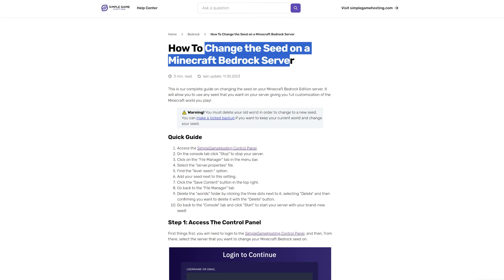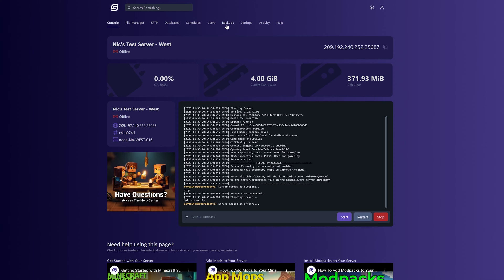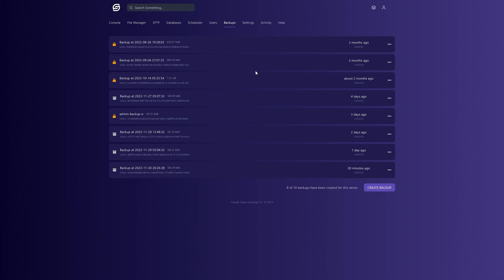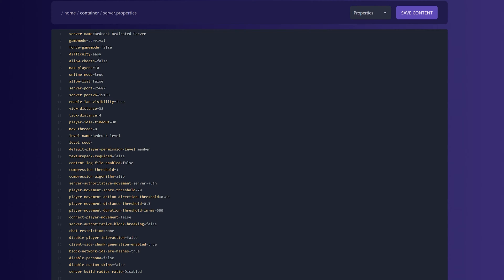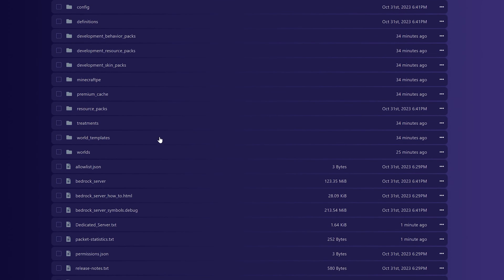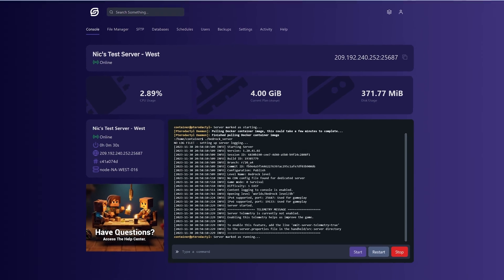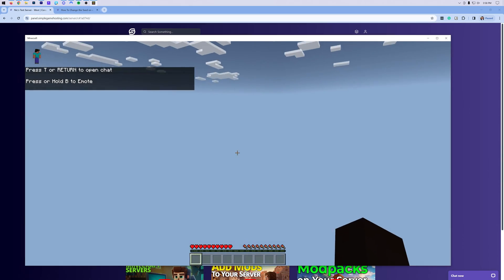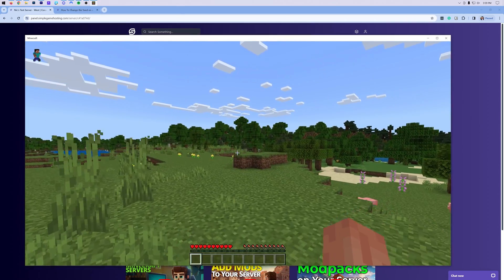How To Change the Seed on a Minecraft Bedrock Edition Server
This is a complete guide on how to change the seed on a Minecraft Bedrock Edition server at SimpleGameHosting. This will allow you to play any Minecraft Bedrock seed you want truly unlocking the potential of what you can get out of your Minecraft Bedrock server!

About this video: If you want to get a new seed on your Minecraft Bedrock Edition server, this is the video for you! We go over exactly how to change your seed on a Minecraft Bedrock server that is hosted at SimpleGameHosting.

First off, you will need to access and login to the SimpleGameHosting panel. From there, select the Minecraft Bedrock Edition server that you want to change your seed on.

Next, it is a good idea to make a backup of your server if you think you may want to return back to your own world. This is super easy on the SimpleGameHosting panel, and we have a dedicated guide on it as well!

After you have made a backup, click on the "Console" tab. Then, click the "Stop" button to stop the server.

From there, click the "File Manager" and click the "server.properties" file to open it. Find the "level-seed=" setting and add the Minecraft seed you want on your server next to it. Then, click the "Save Content" button in the top right.

Now, go back to the "File Manager" tab. Find the "worlds" folder. Click the three dots next to it, and select "Delete". Confirm you want to delete the worlds folder on the dialogue box that appears by clicking "Delete".

Finally, go back to the "Console" tab and start your server. Your server will not start with the new seed you just added to it!

Let us know if you have any questions about your SimpleGameHosting server by contacting us via Live Chat or opening a ticket. We are happy to help!